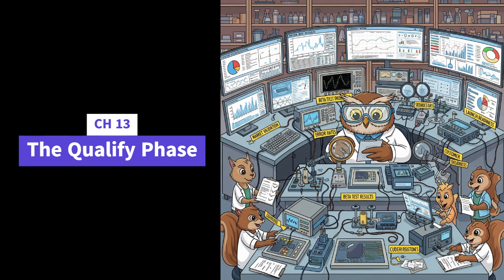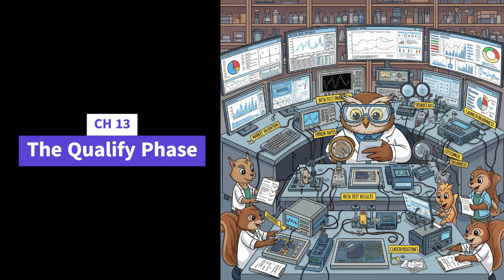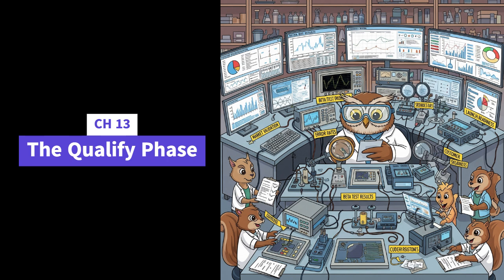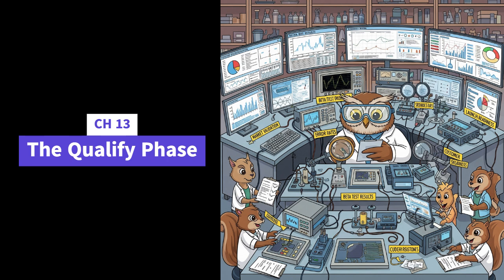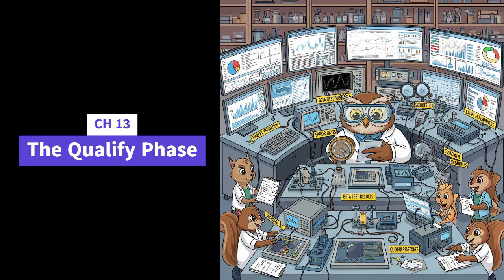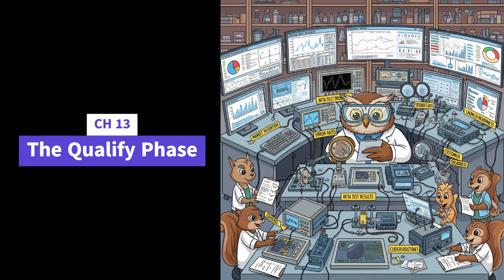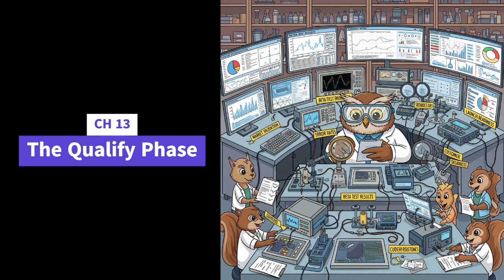Chapter 13 The Qualify Phase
Made with help from Google Notebook LM